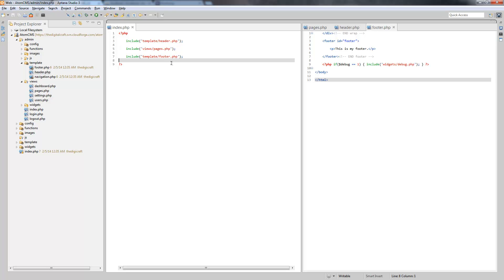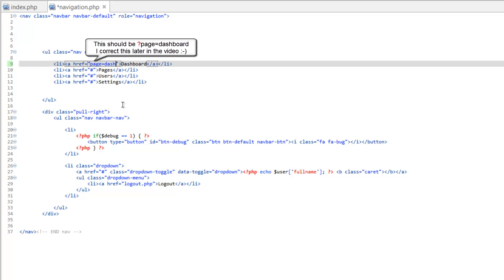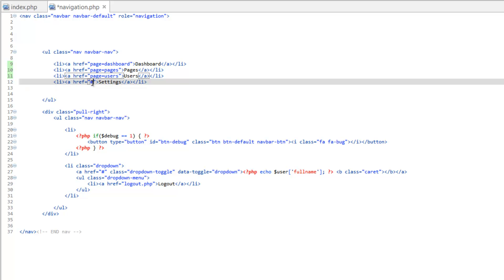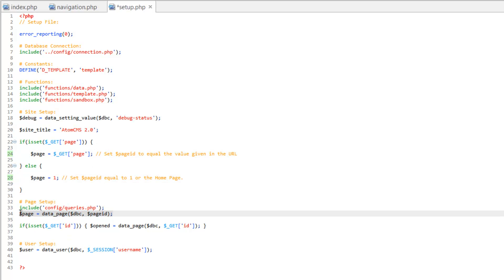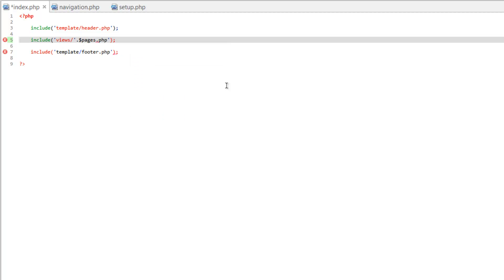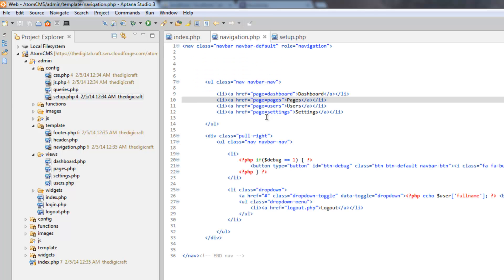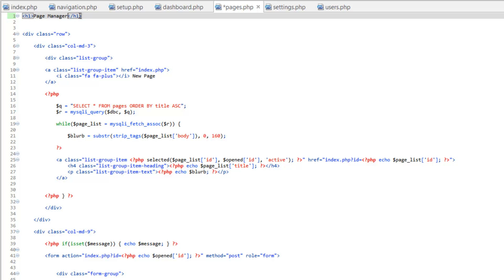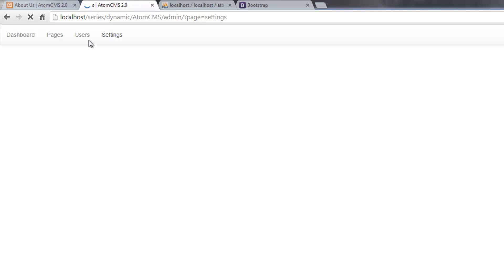Developing a Dynamic Website 2014 - Part 54 - Setting Up Views